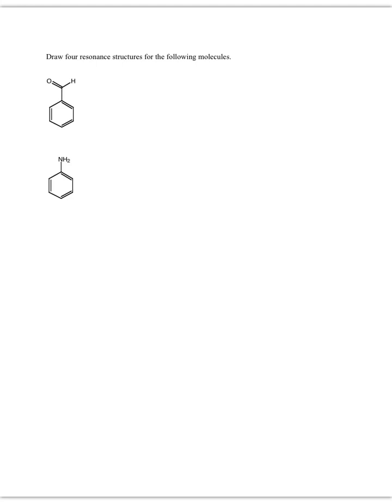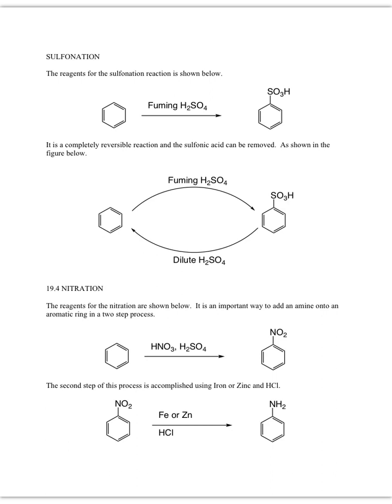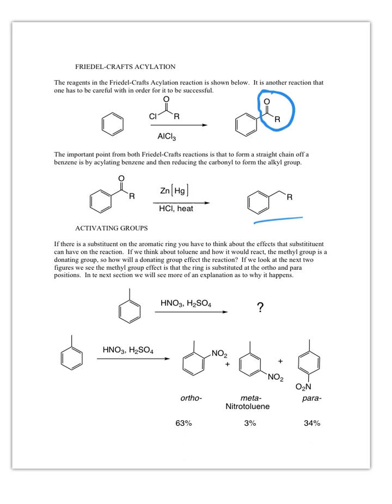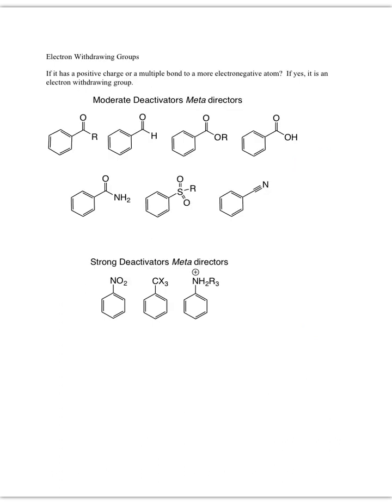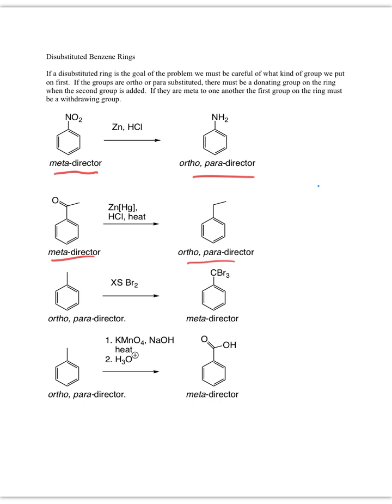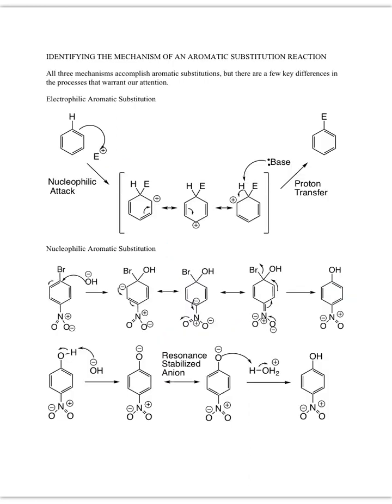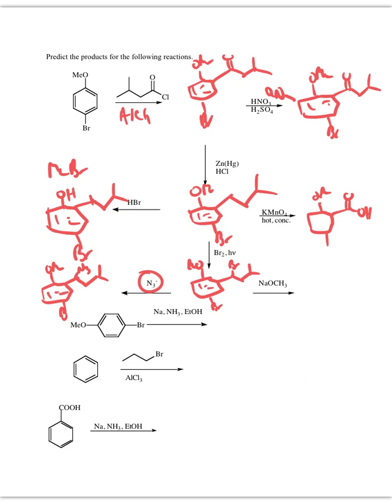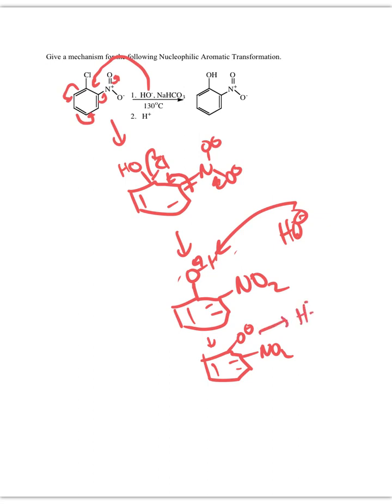(Test 2) Org II Work Wade Ch 17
00:00 Slide 1
02:40 Slide 2
04:34 Slide 3
06:07 Slide 4
07:49 Slide 5
09:29 Slide 6
10:43 Slide 7
12:31 Slide 8
13:56 Slide 9
14:58 Slide 10
16:41 Slide 11
18:38 Slide 12
20:38 Slide 13
21:48 Slide 14
23:09 Slide 15
23:56 Slide 16
25:48 Slide 17
27:03 Slide 18
28:28 Slide 19
28:55 Slide 20
30:39 Slide 21
32:07 Slide 22
33:26 Slide 23
35:26 Slide 24
37:13 Slide 25
38:08 Slide 26
39:18 Slide 27
40:09 Slide 28
41:02 Slide 29
43:07 Slide 30
45:19 Slide 31
47:53 Slide 32
50:16 Slide 33
51:18 Slide 34
52:47 Slide 35
53:32 Slide 36